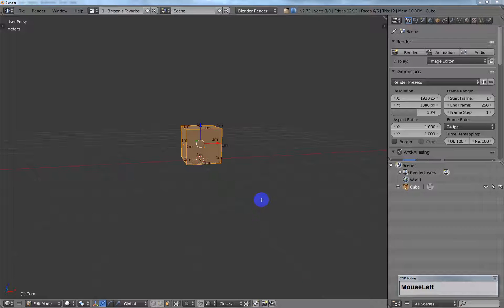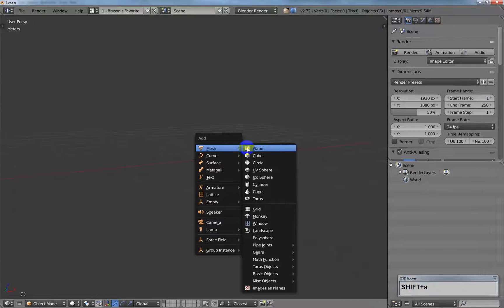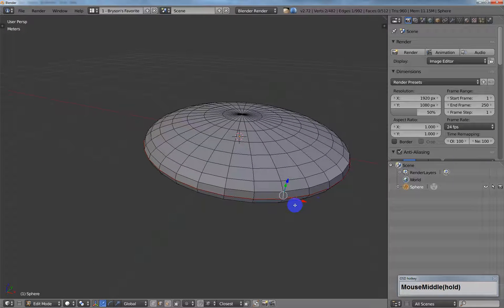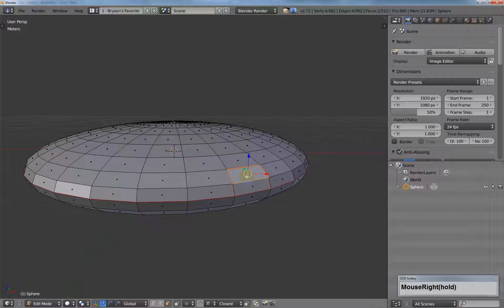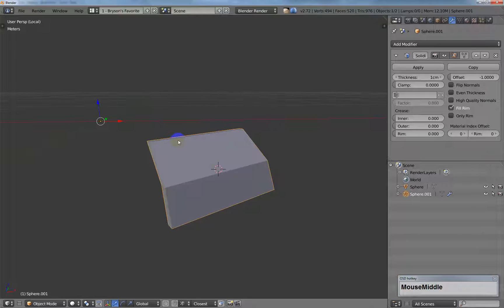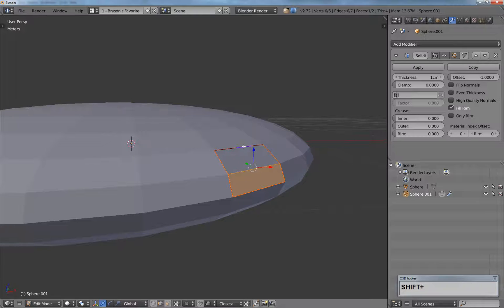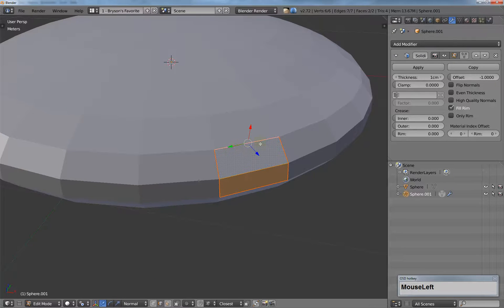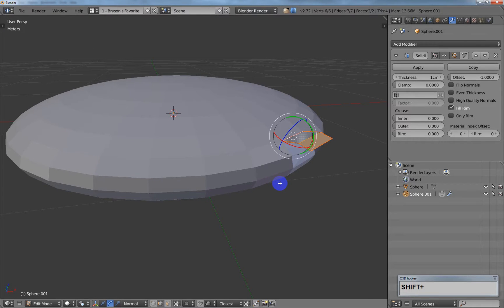Make a hinge by rotating along an edge in Blender.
I ran into a problem where I needed to rotate a door along an edge so that the edge acted as an hinge. I figured out a solution and thought that I would share it. I hope it helps out someone else.
Blender 2.72b